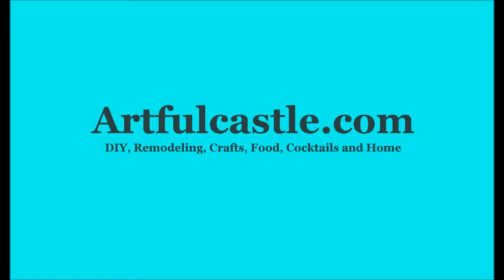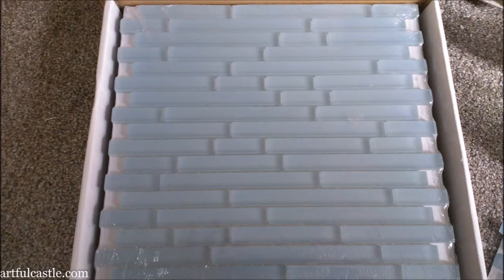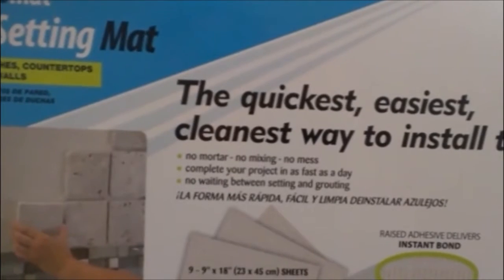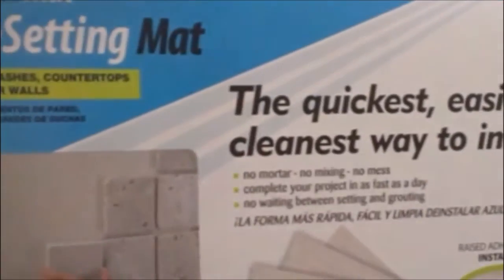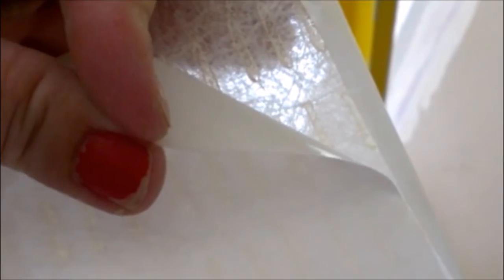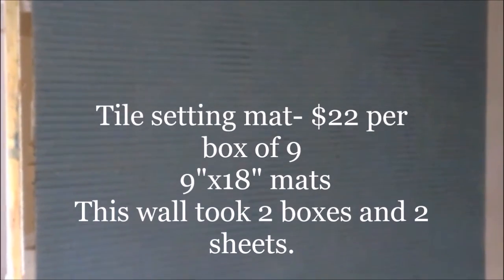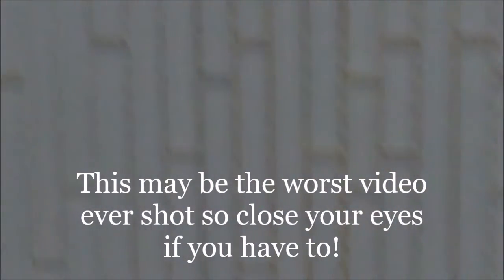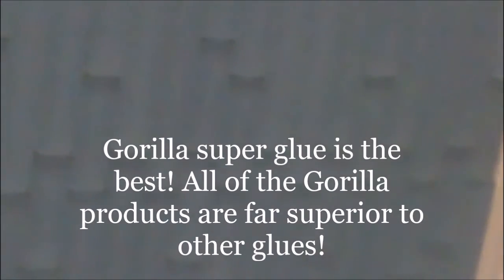Tiling Part 3